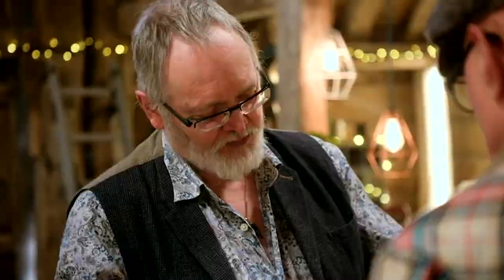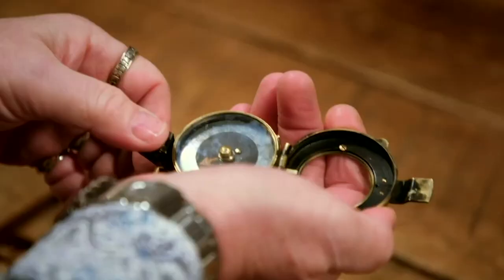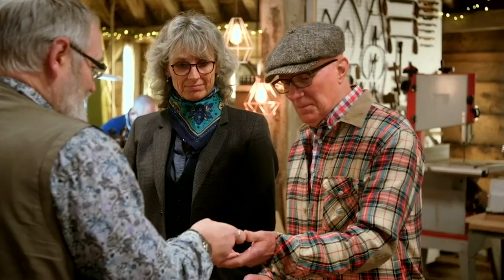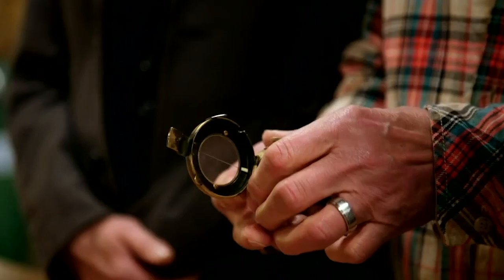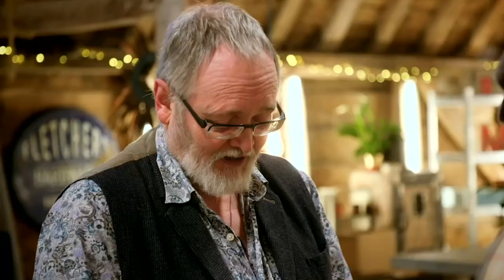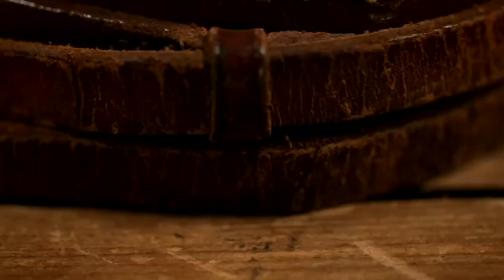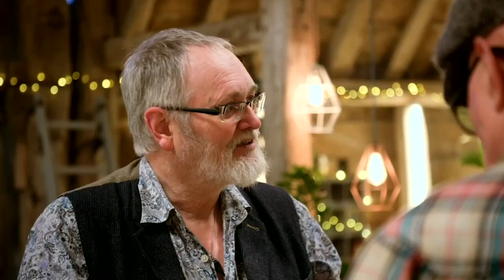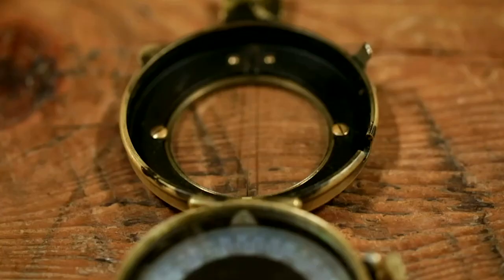101 Year Old Compass Needs to be Passed on Safely! | The Repair Shop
This century old compass is honour-bound to be passed on to the next generation, but can the experts in The Repair Shop barn get it looking as good as new... as well as making it safe to use, even with some hazardous contents!

The Repair Shop